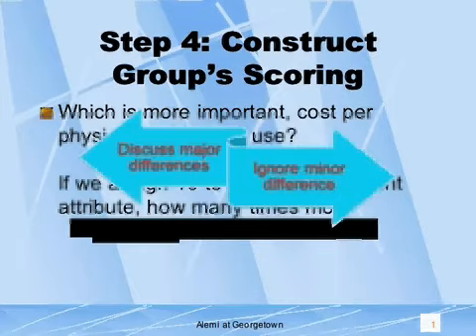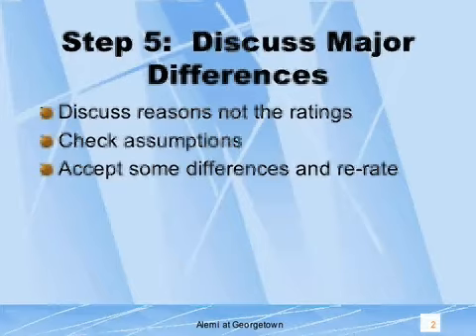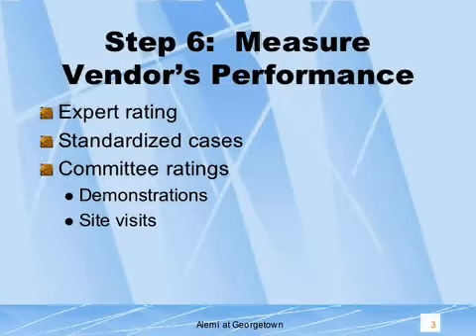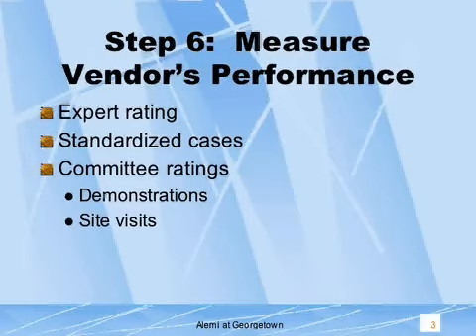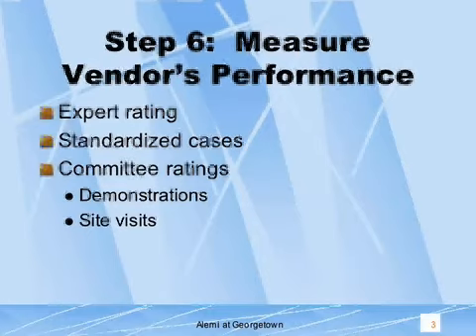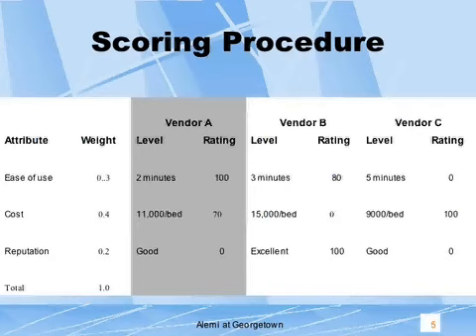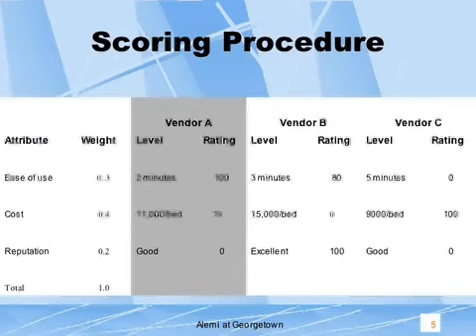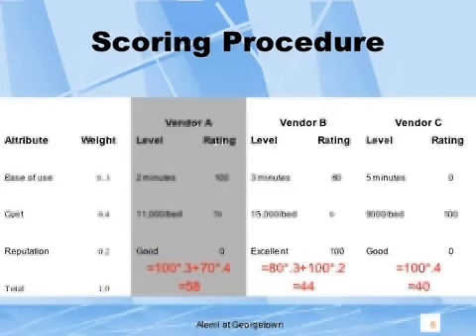Coming to Consensus about EHR Vendors Pt 2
This lecture focuses on how to create a group consensus around the decision to select a vendor for electronic health records.  This is part 2 of the lecture on forming group consensus.  You may also be interested on a set of slides showing an example application of these ideas.  This presentation was prepared by Dr. Farrokh Alemi, Professor of Health Systems Administration at Georgetown University.